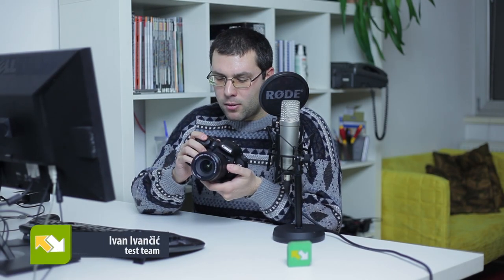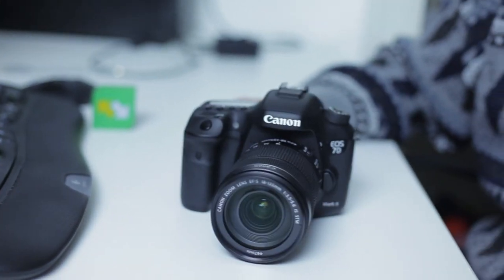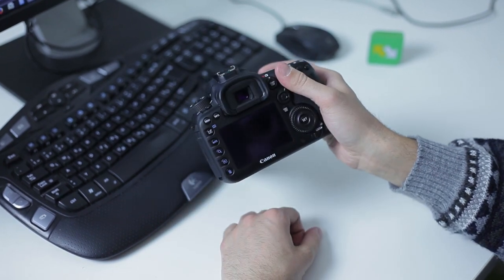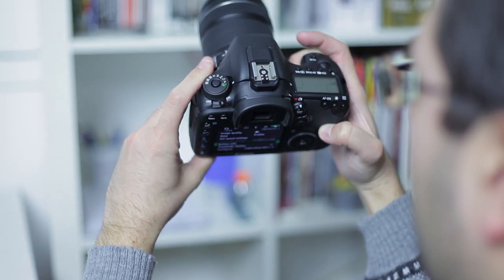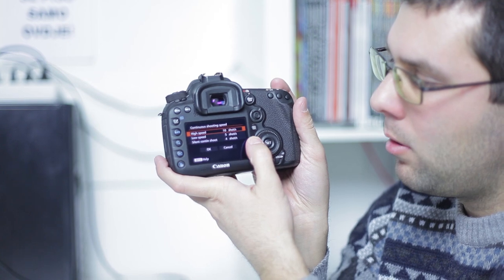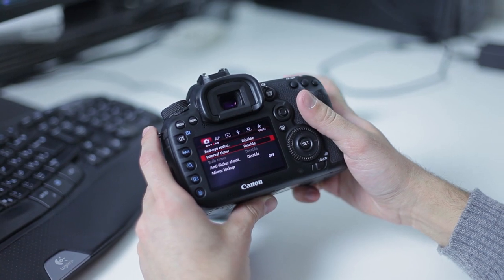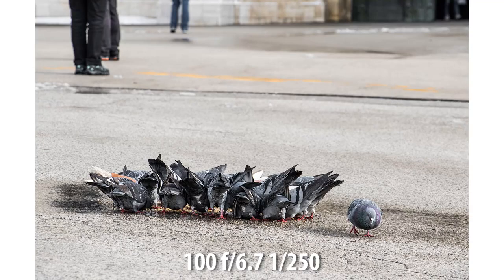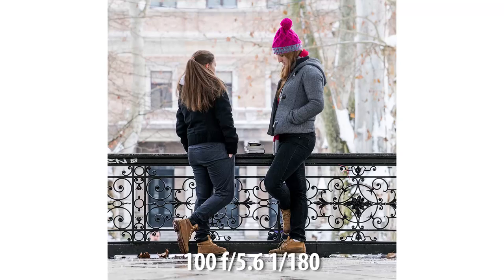Canon EOS 7D Mark II : Review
Canon EOS 7D Mark II comes after EOS 7D (launched in 2009.). It features 20MP APS-C sensor new 65-point cross-type autofocus system paired with Canon's Dual Pixel CMOS AF system that provides continuous phase detect focusing during video recording.